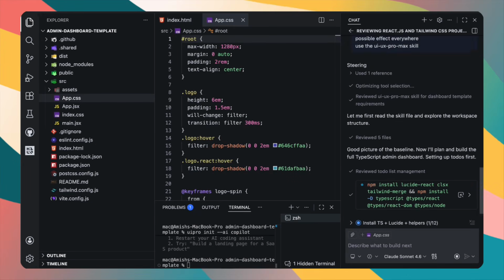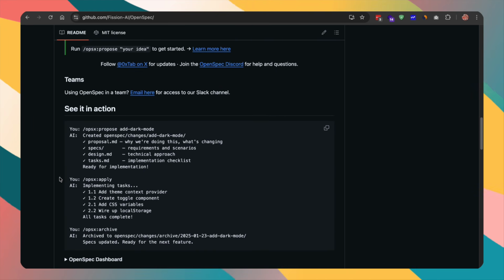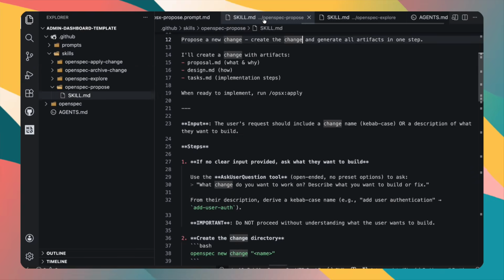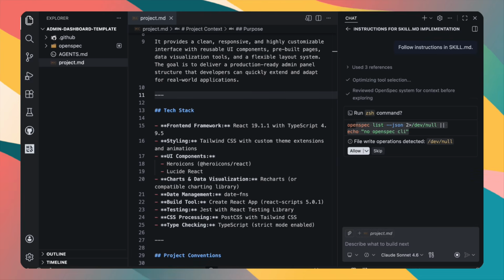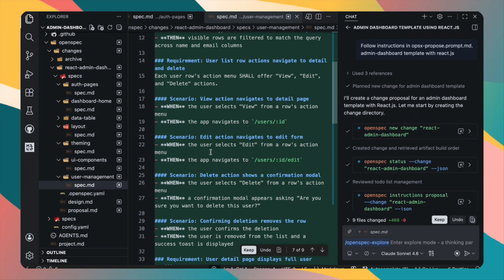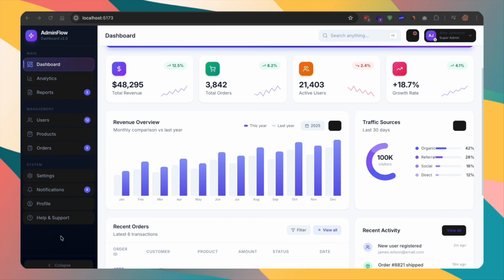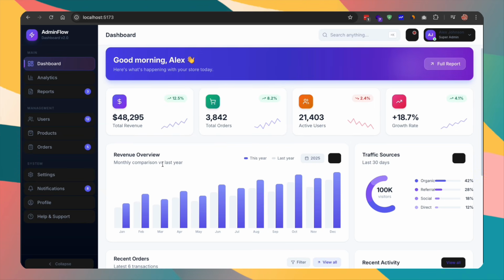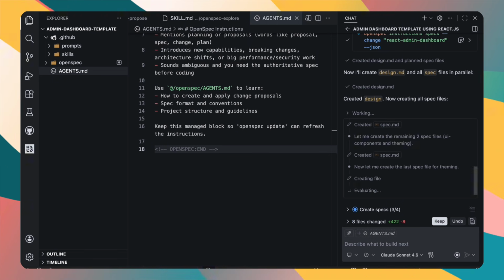OpenSpec is Insane: Spec Driven Development is 100X Better Than Vibe Coding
OpenSpec, a free open source spec-driven development framework, and use it with GitHub Copilot in VS Code to build a modern multipurpose admin dashboard template from scratch.